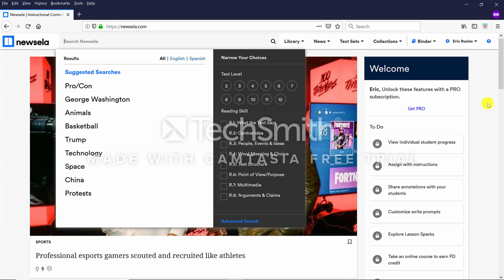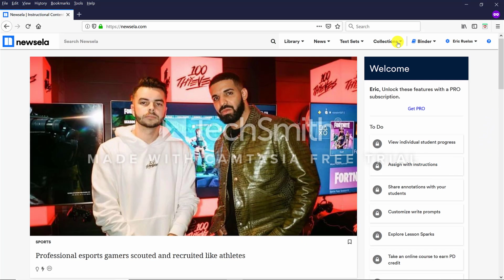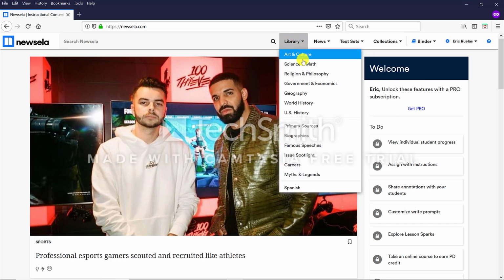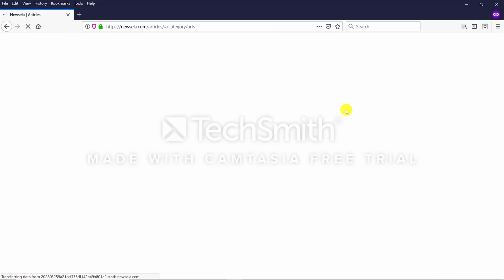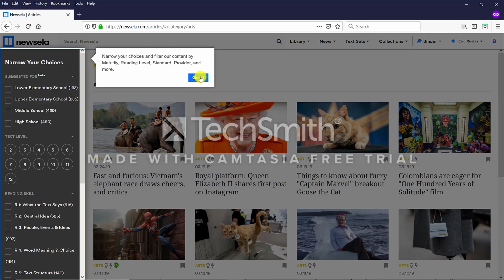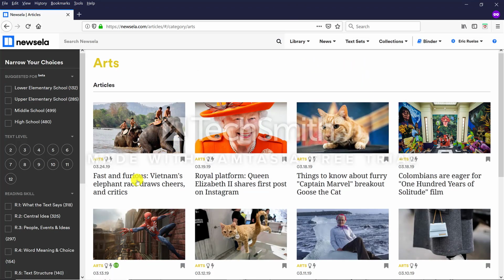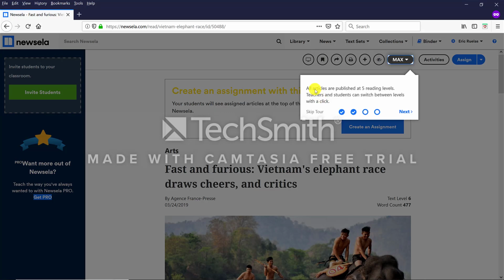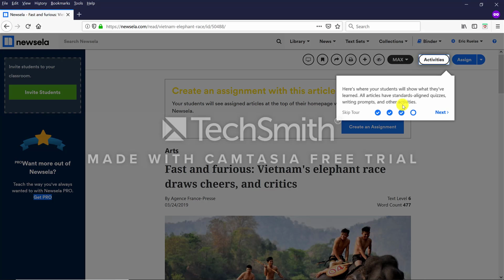Web Tutorial EDUC 546